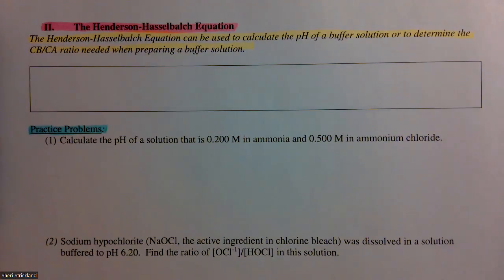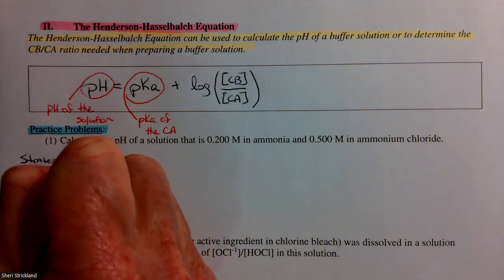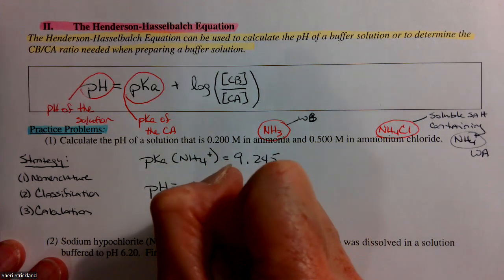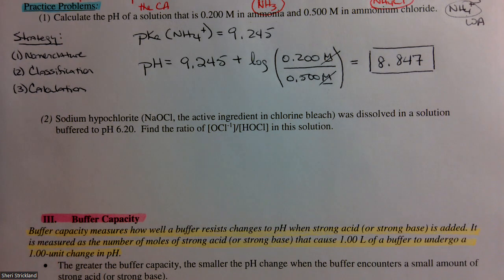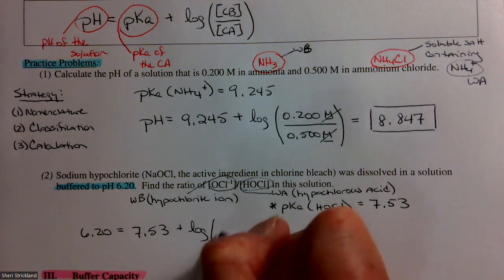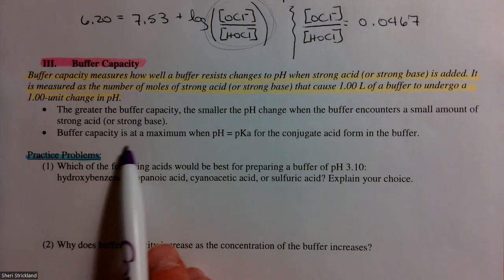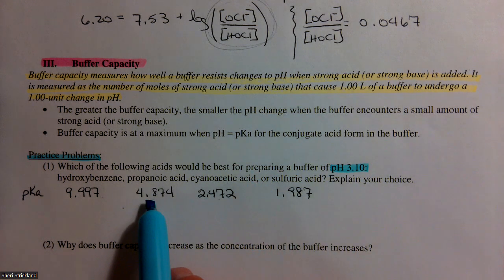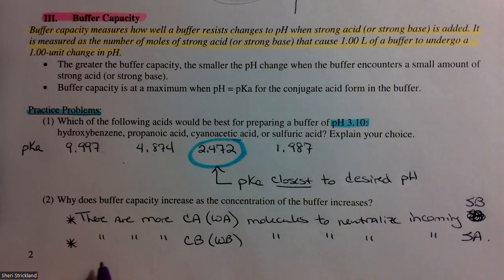CHM390 PreClassVideos Chapter9 Page2 Fall2024